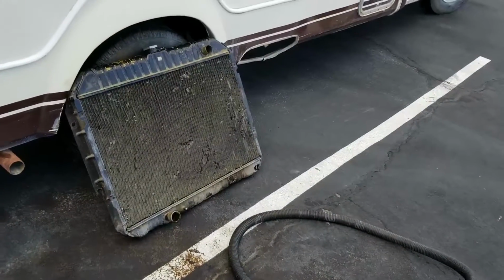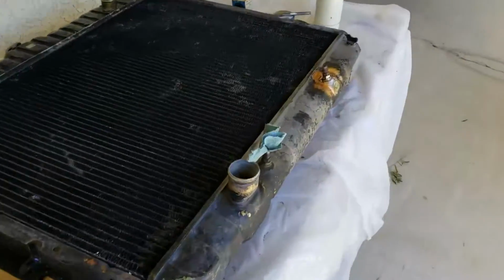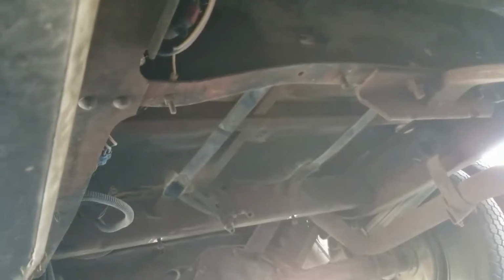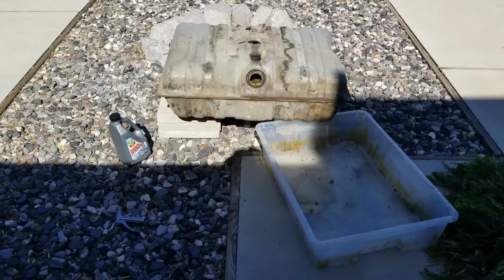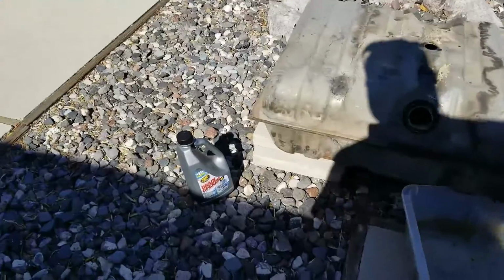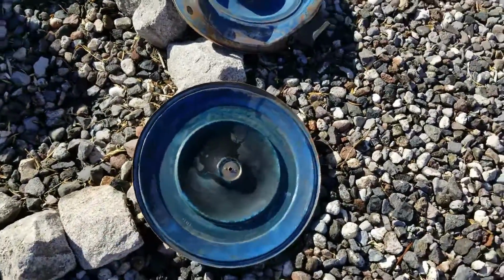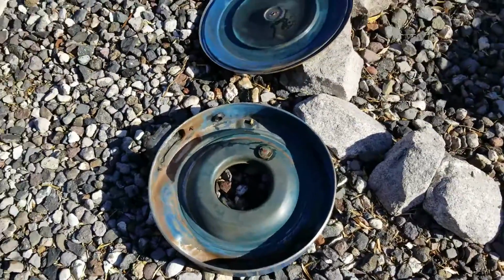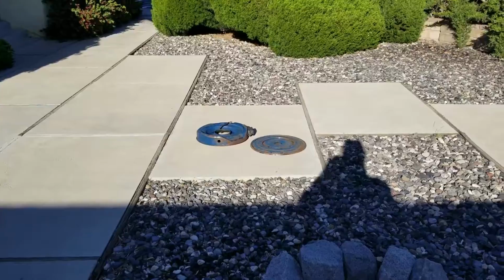1982 E350 Gas tank, Propane tank, and Radiator Repair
Removed gas tank for cleaning. There were different ideas online as far as cleaning gas tanks. I chose to use a draino type product and muriatic acid as my method. Vinegar was another idea out there to use as well. I tried using white vinegar for the second tank and was quite pleased with the results. I will probably be using vinegar for future tank cleaning. I have a video coming later for the second tank using white vinegar. You'll hear people say use apple cider vinegar, but the white is much cheaper and works great! Also, I repair my radiator, and repaint my propane tank.